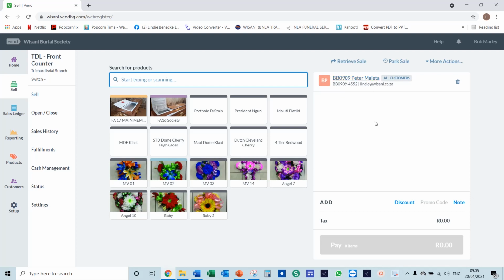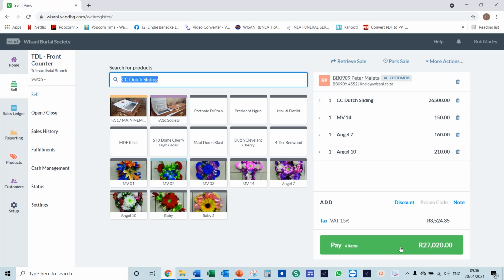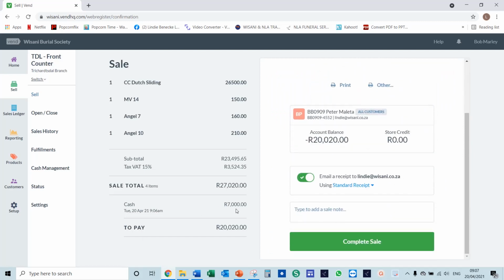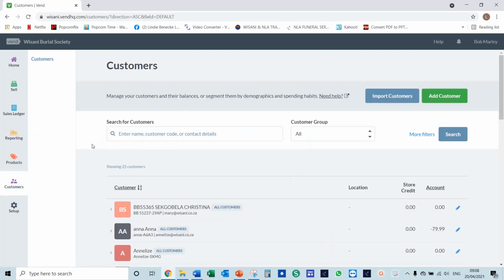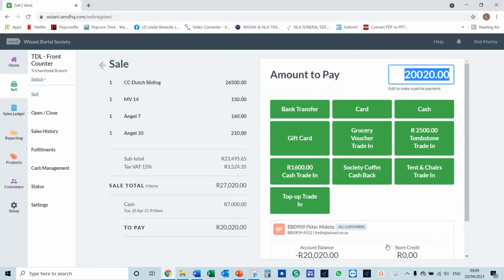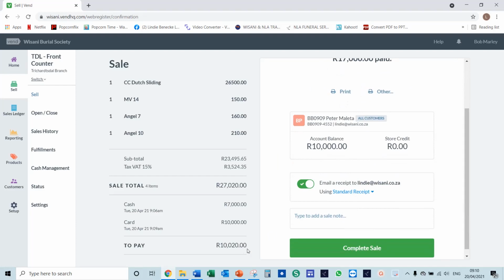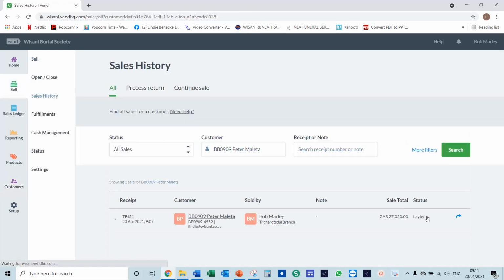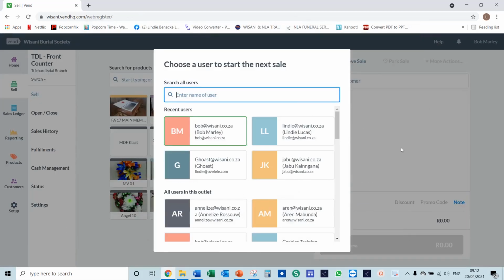Video 4 Selling on Lay by Final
You need to sell on Lay-by if a customer wants to do multiple payments over a number of days or if a customer buys a tombstone on lay-by - this video explains how to do this